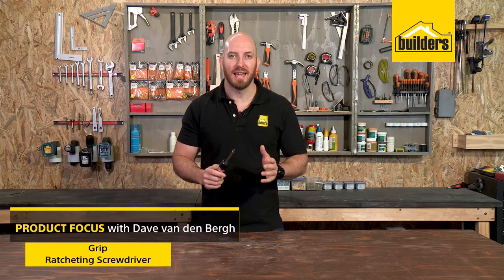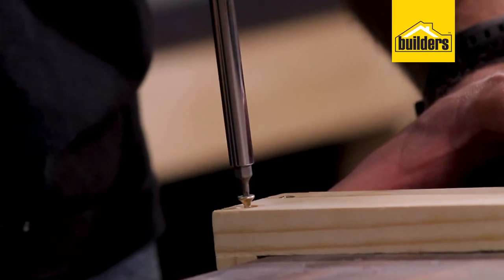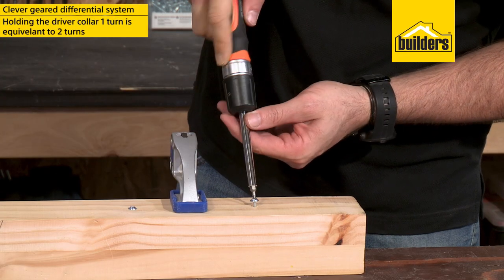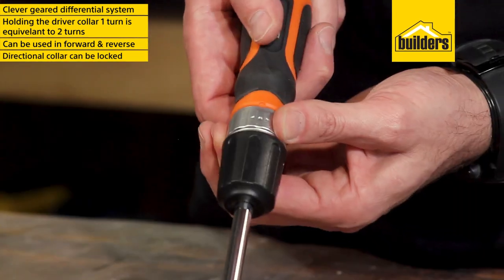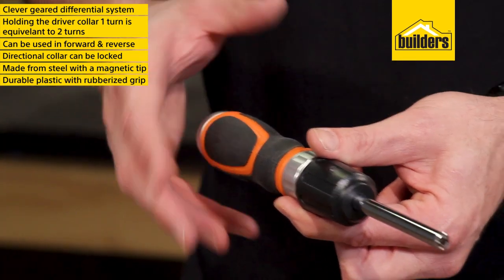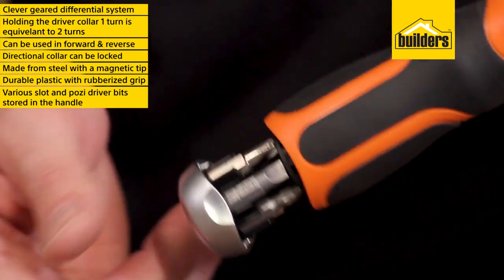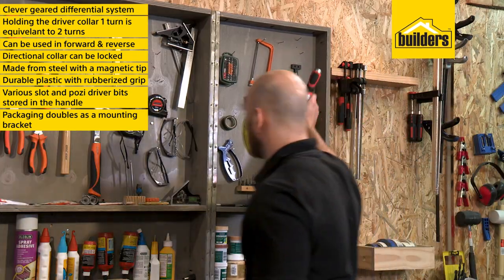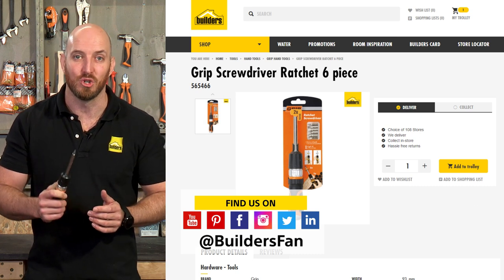Grip Ratcheting Screw Driver